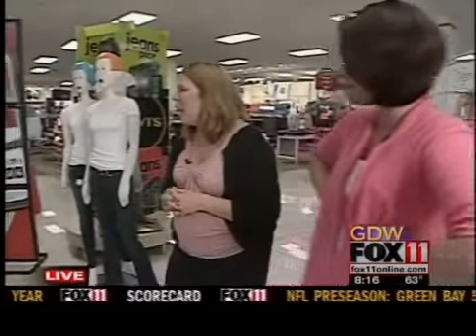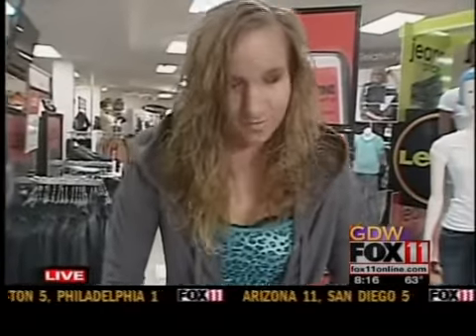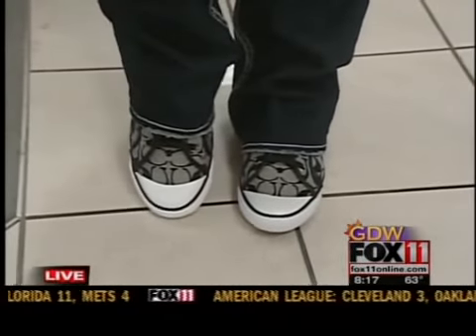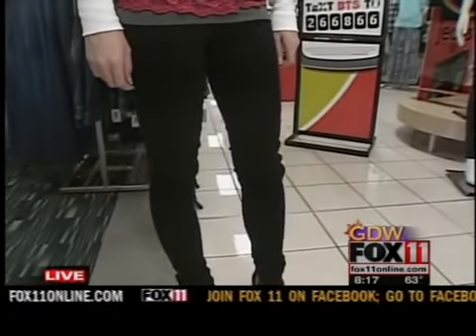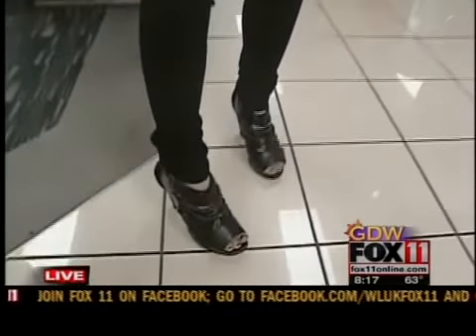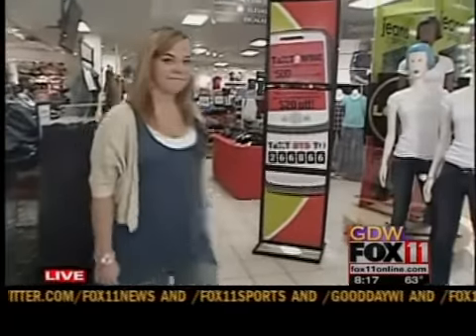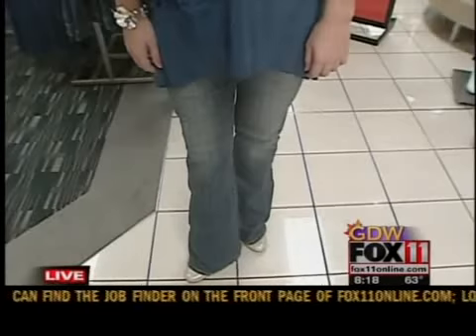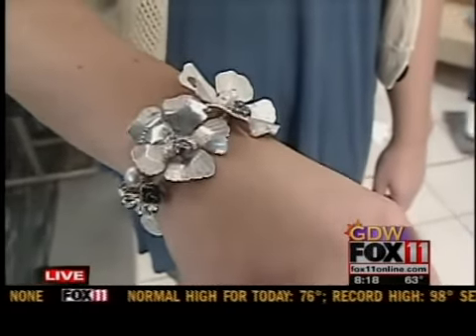Fourth Fashion Segment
Back to school fashion at Younkers